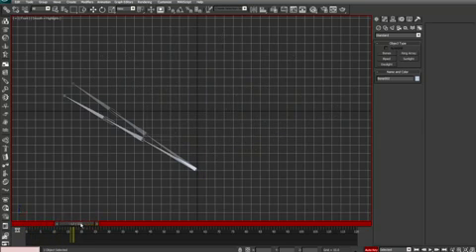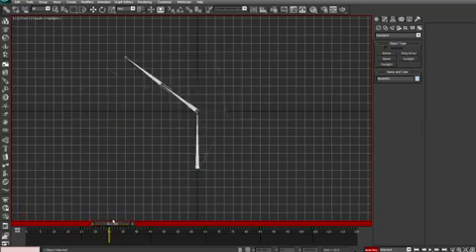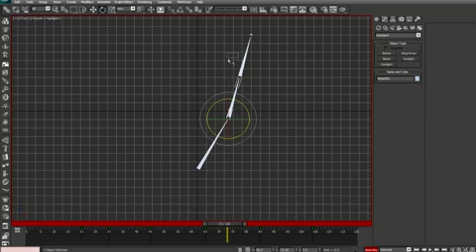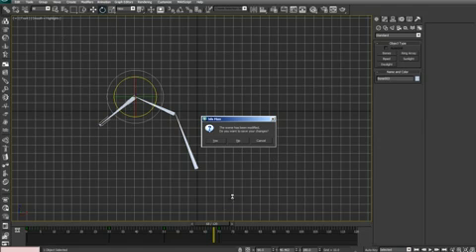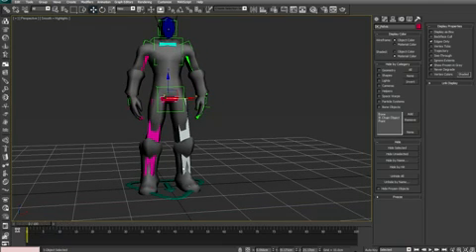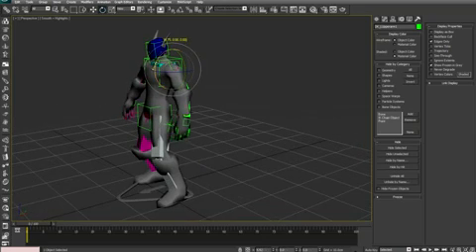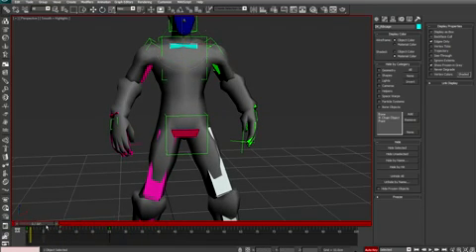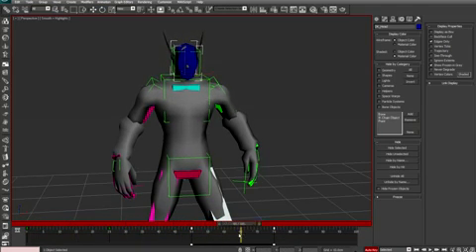basic secondary animation 3ds max